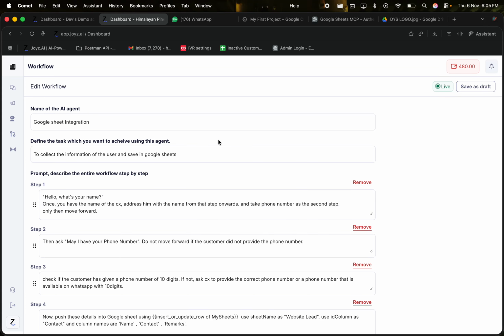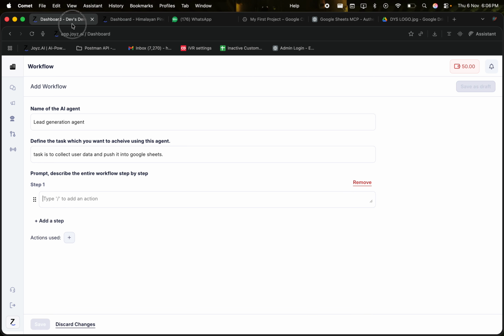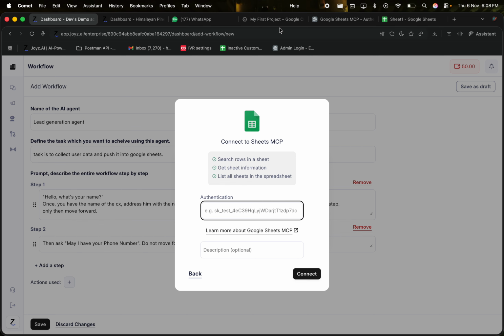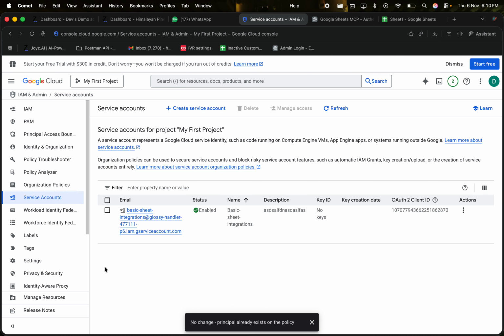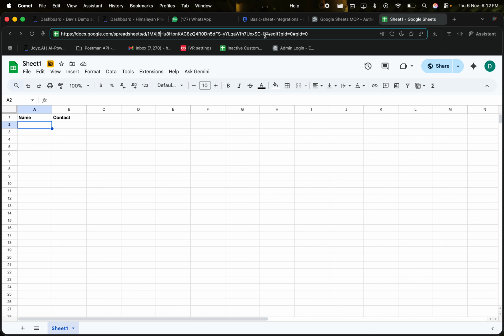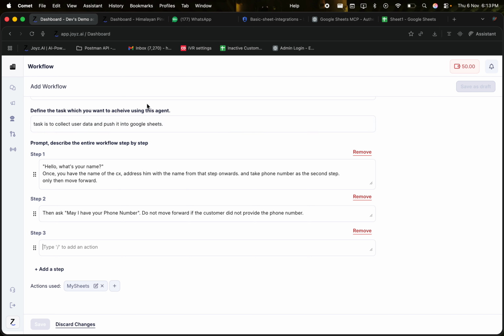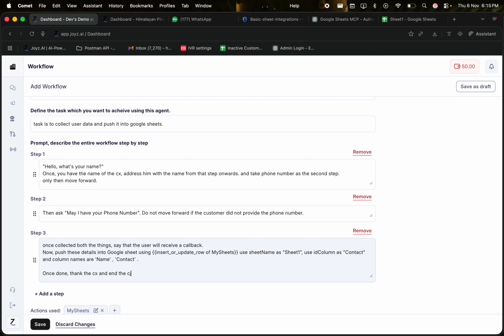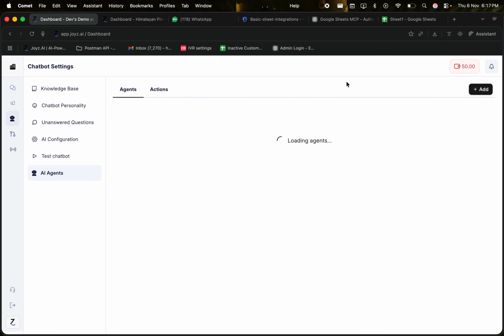Google Sheet Integration to Joyz Ai Dashboard using MCP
With this video, you'll be able to link the sheets to your Joyz Ai Dashboard. Links used in the video :